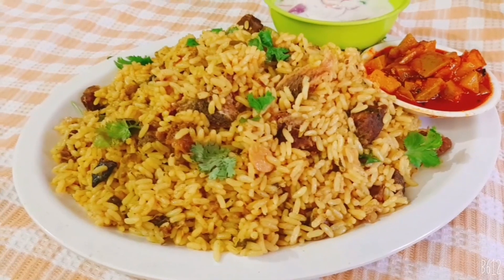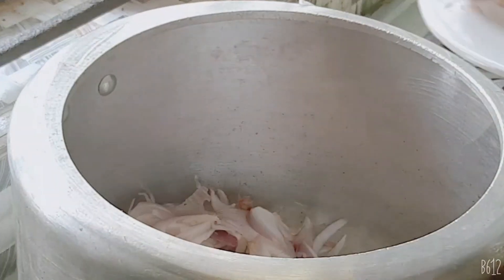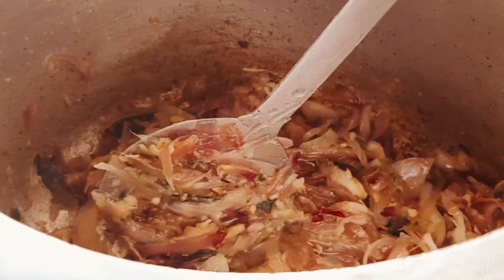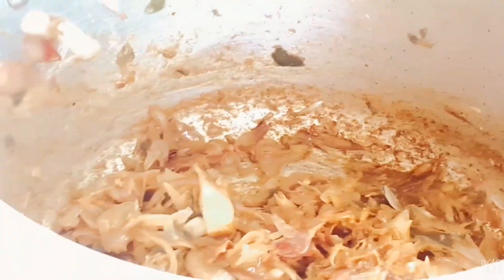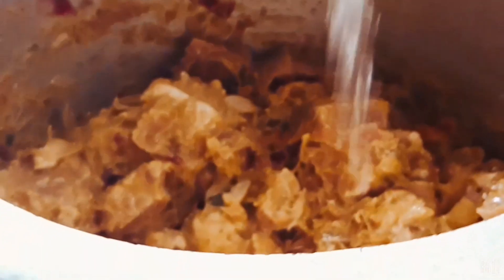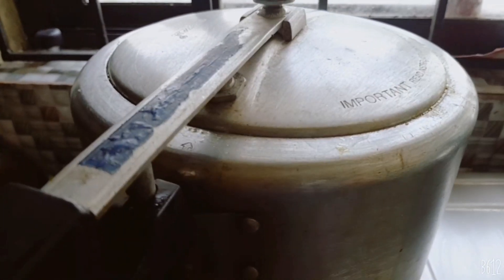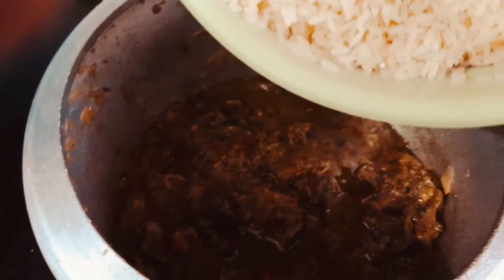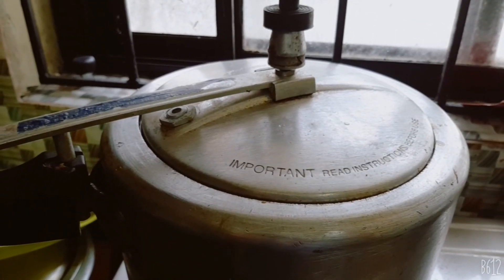കൊച്ചിക്കാരുടെ SPECIAL വിഭവമായ ഇറച്ചിചോറു വളരെ എളുപ്പത്തിൽ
ഇറച്ചിചോറു

For Rice

Rice   2 glass
Water  5 glass
Salt required
Masalas  pepper, grambu, alakka, cariambo

For meat
Meat  1/2  kg
Onion  5small
Tomato  1
Lemon1
Curd  1 cup
Coriander leaf
Turmeric powder  1/2
Garam masal   1 1/2
Salt required